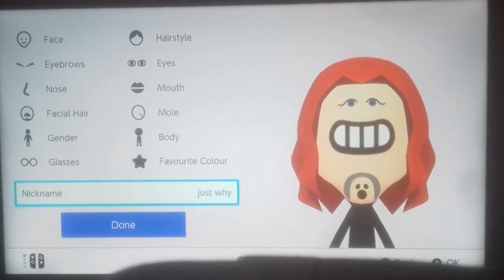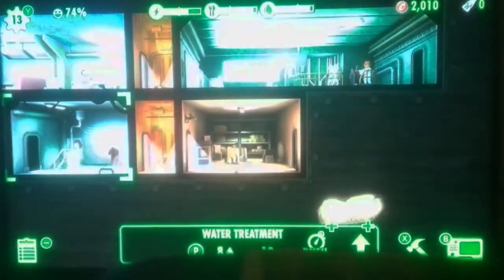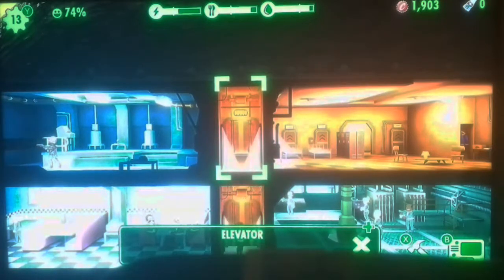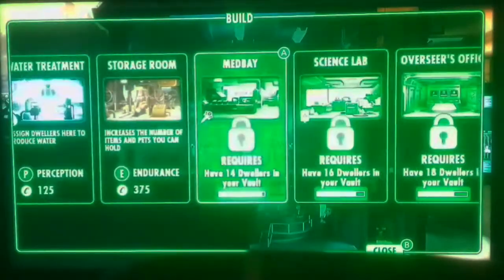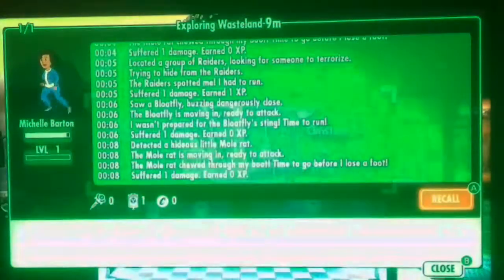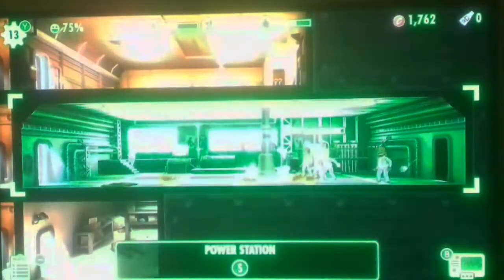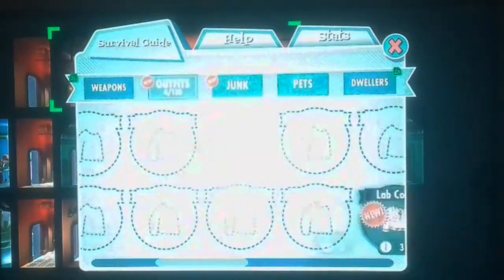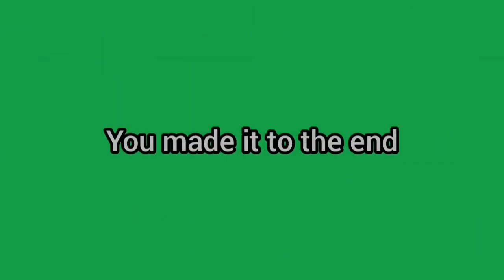The tale of Michelle barton | fallout shelter #2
We send someone out into the wasteland, among other things

Fallout Shelter is a simulation game in which the player runs a Vault-Tec vault as the overseer. As the overseer, one controls all of the vault's functions including: power, food, water and the number of vault dwellers.